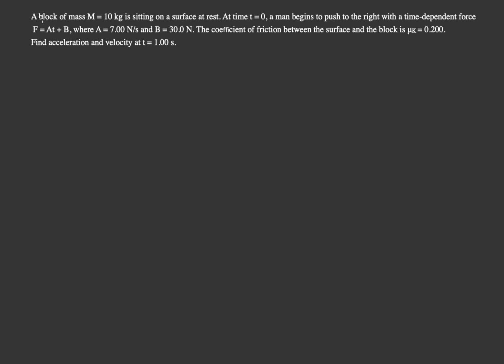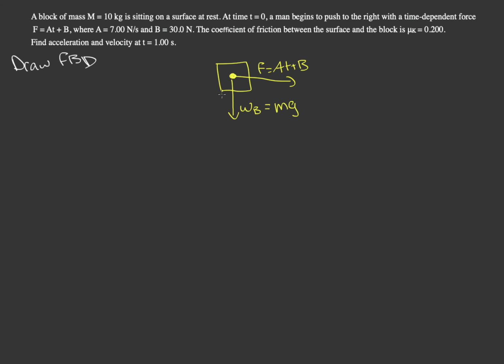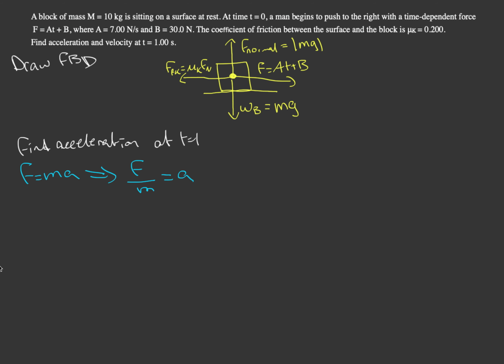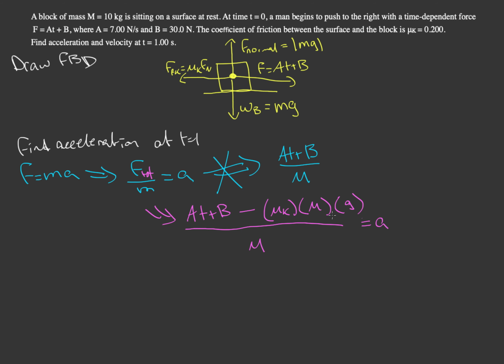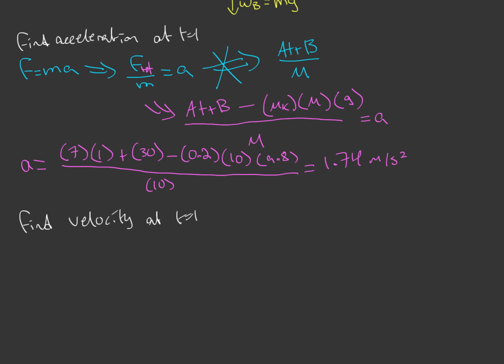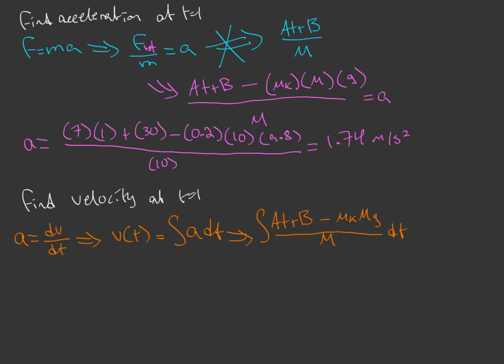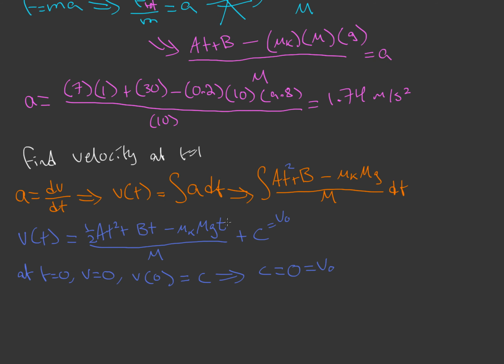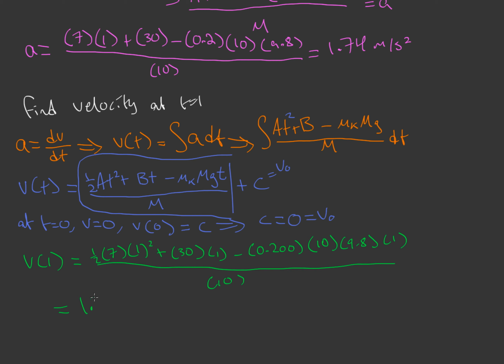Physics | Mechanics - 2D motion on a block